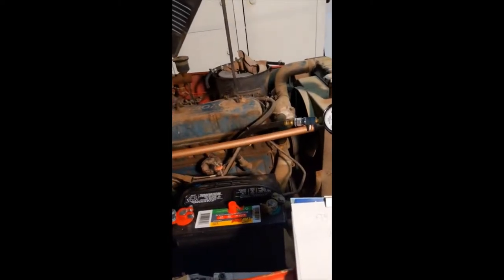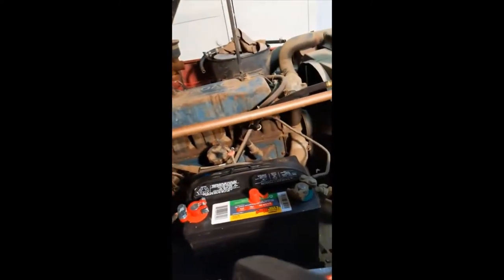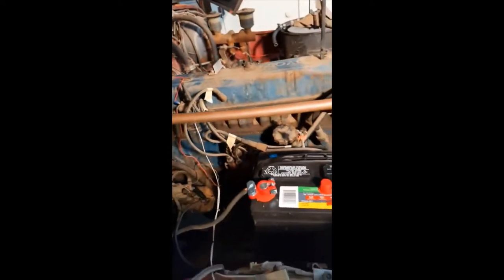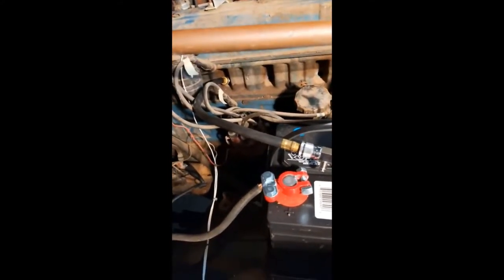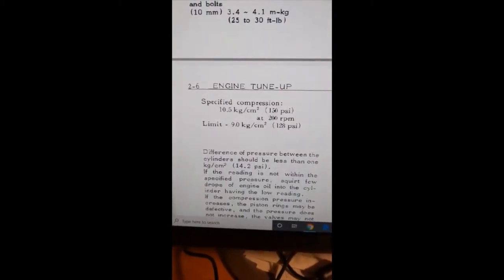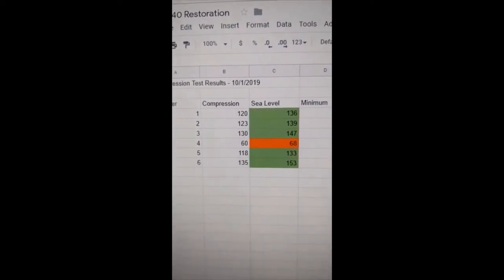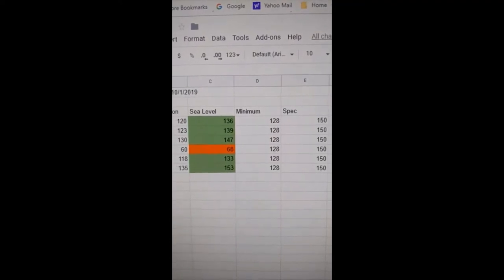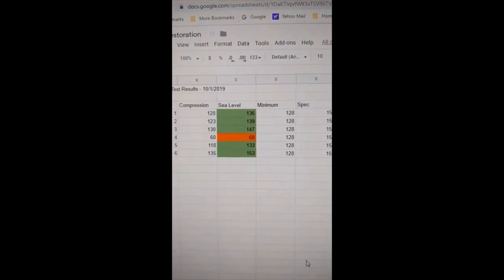Compression Test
This video summarizes compression test results.  As you'll see, the 5 of the six cylinders are good-to-go.  The number 4 cylinder is very low. A later test points to a bad valve as the likely culprit.

Before the restoration is done, we'll be removing the head to have a closer look and fix that problem.

The factory service manual has been scanned as a PDF and is available for a nominal fee